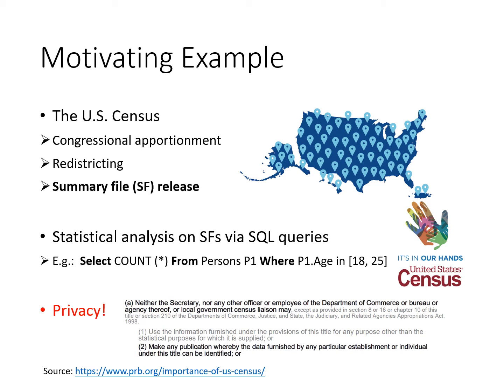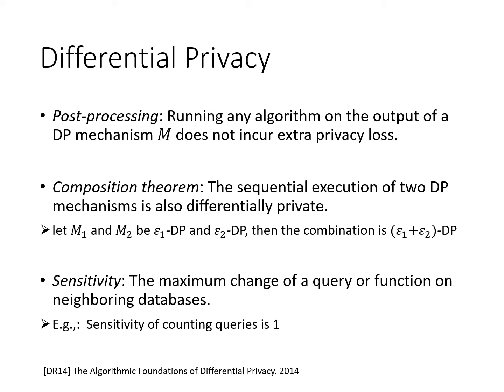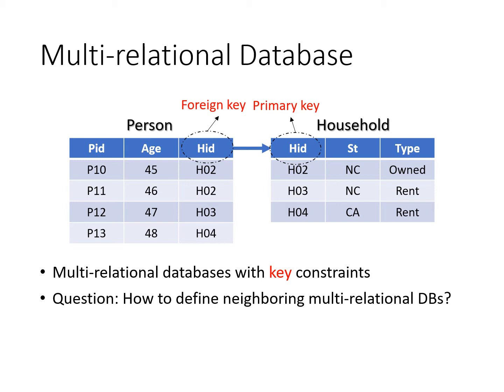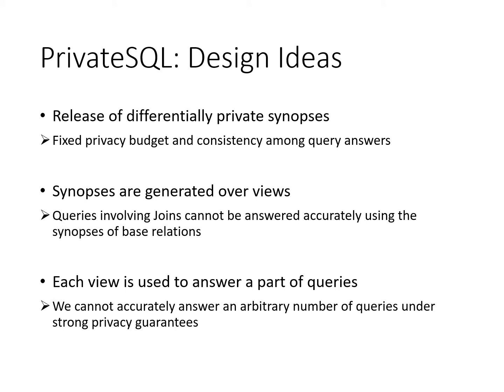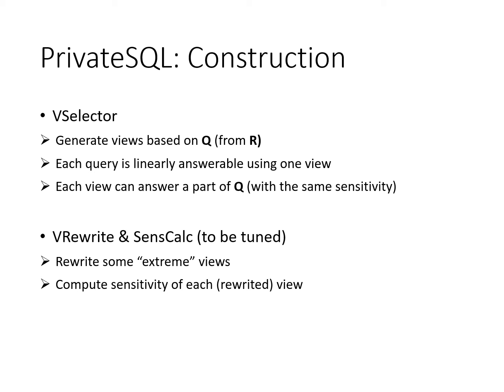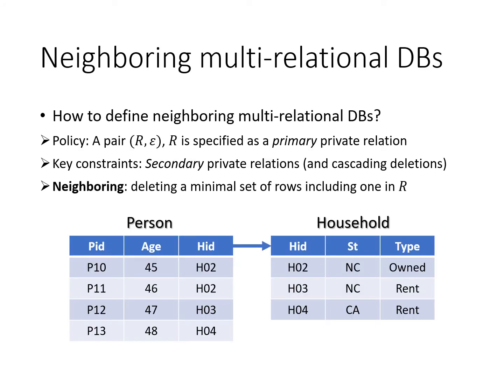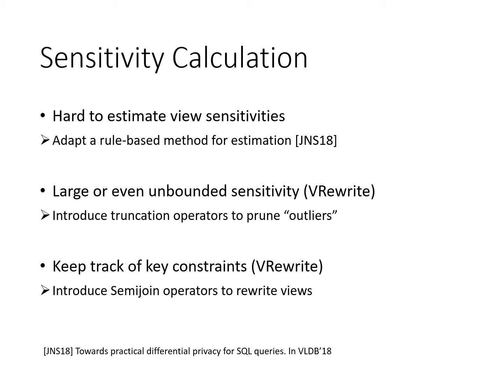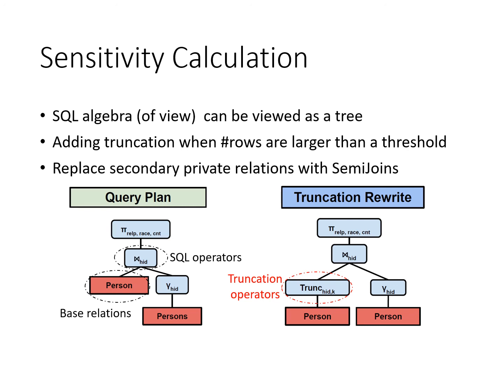IERG5310_Project Presentation_PrivateSQL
It is a final project presentation video of IERG5310.
The paper title is PrivateSQL: A Differentially Private SQL Query Engine.
It is accepted to VLDB'19.